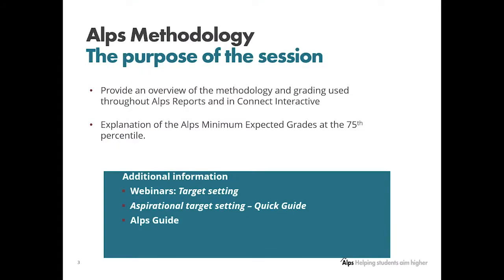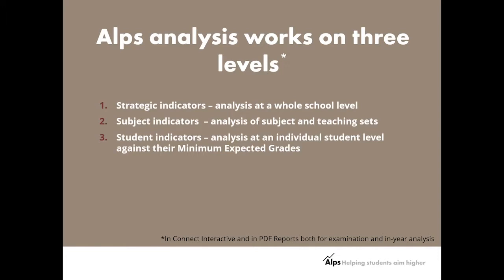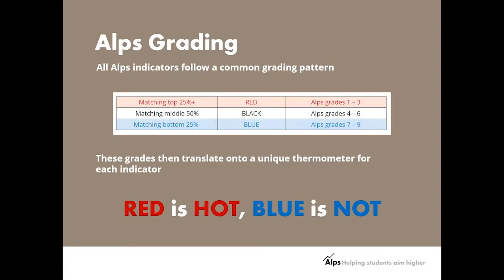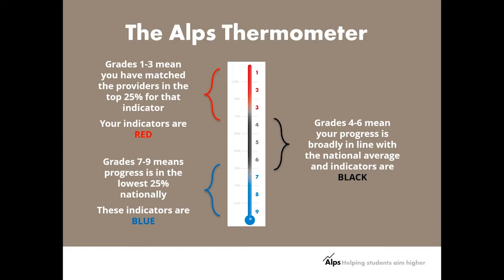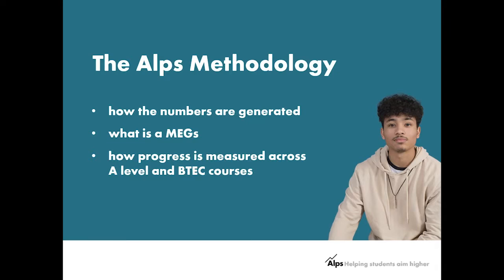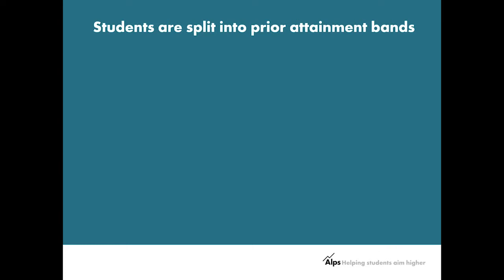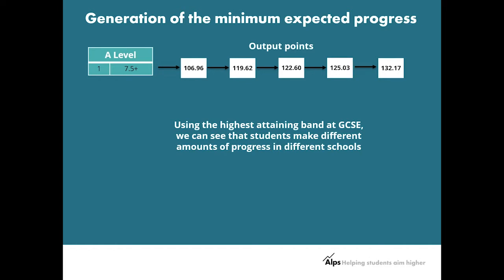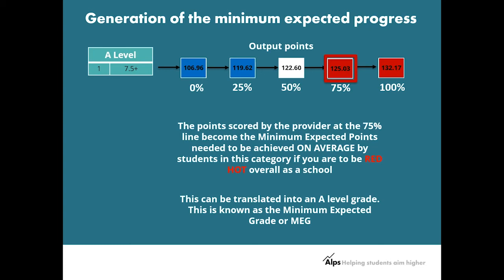Alps Methodology for GEMS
This webinar provides an overview of the Alps methodology and grading used throughout Alps Reports and Connect Interactive.